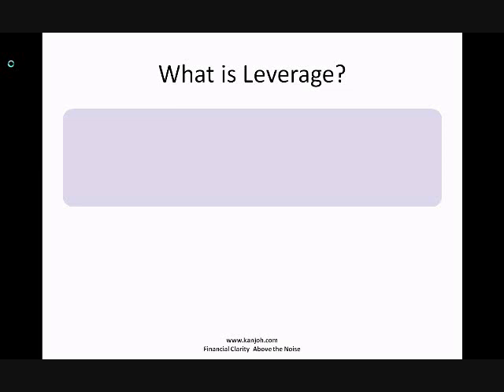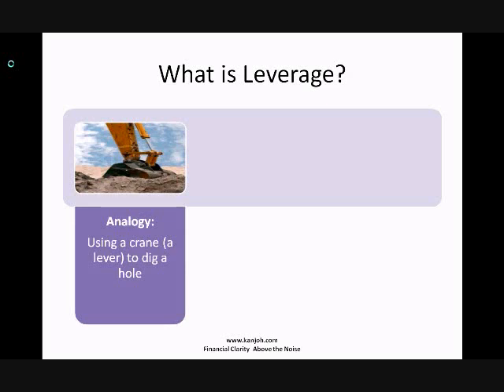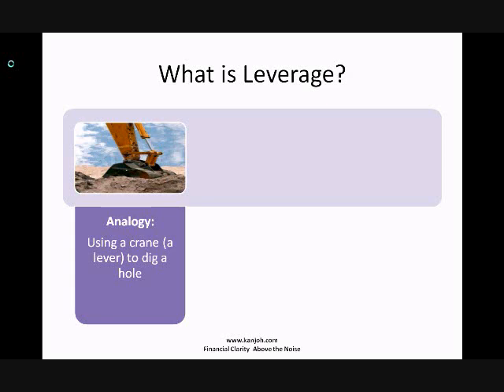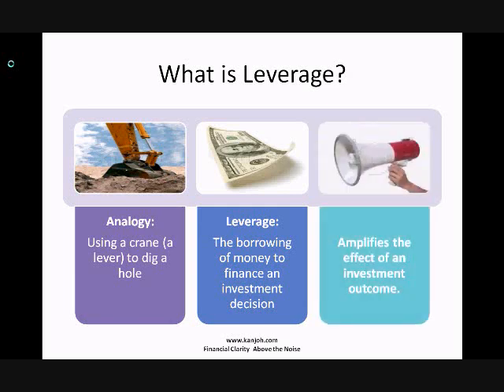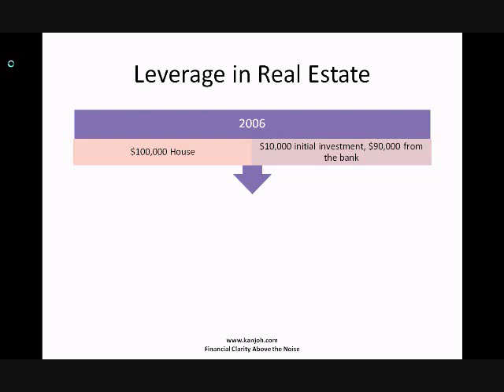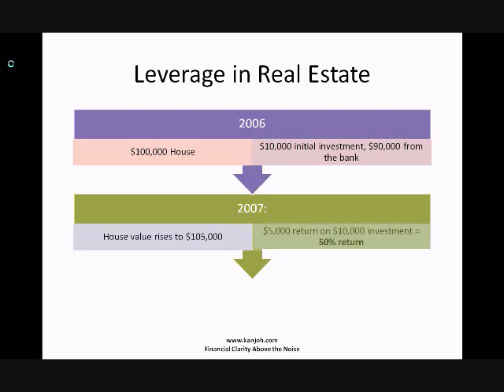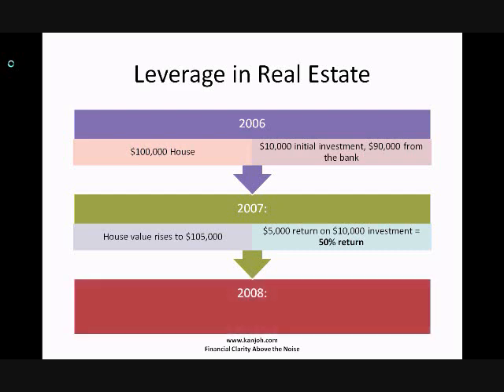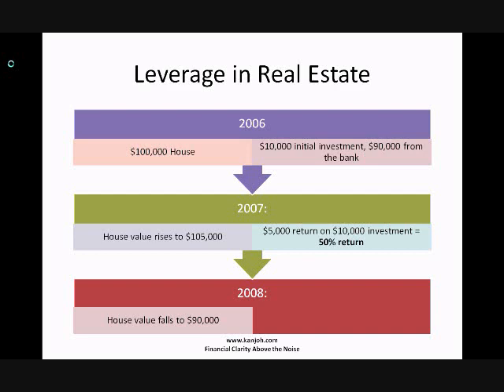Introduction to Financial Leverage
Explaining financial leverage in the context of real estate investment